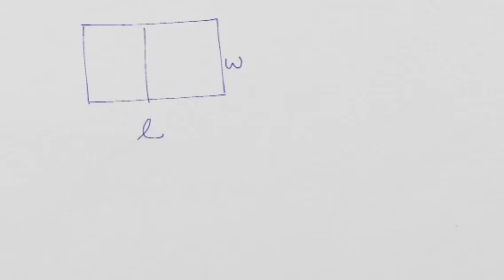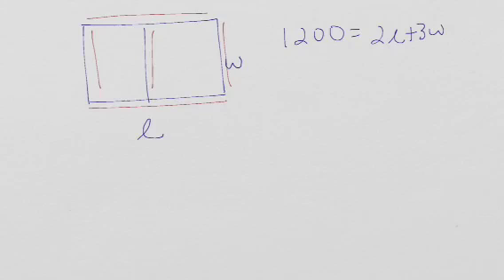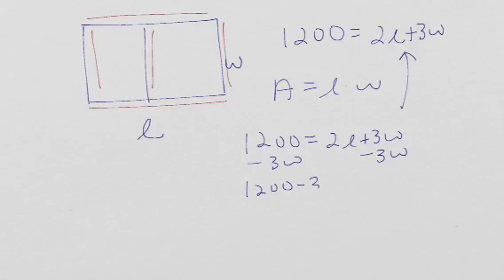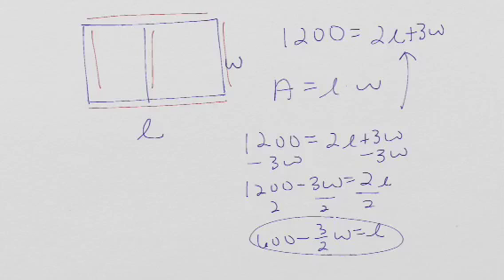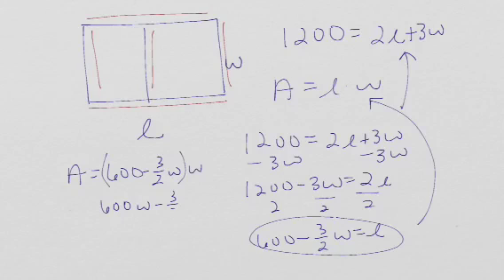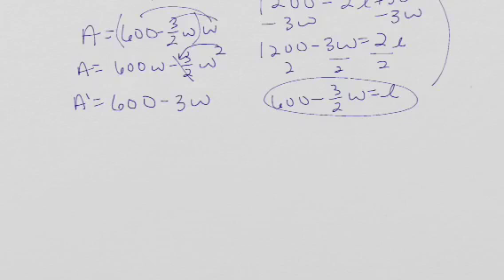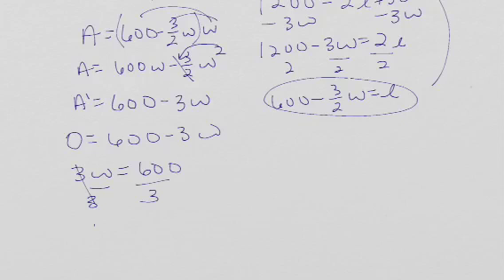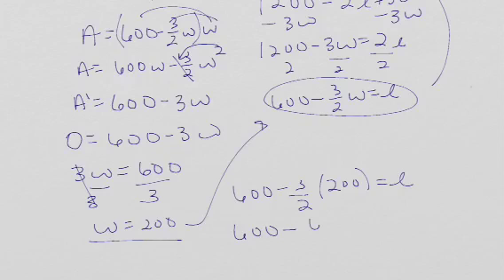Unit 4 Practice Test #7